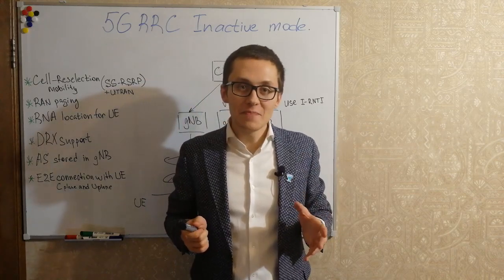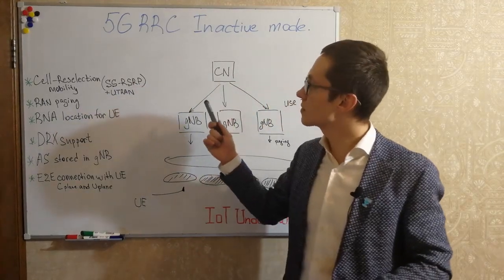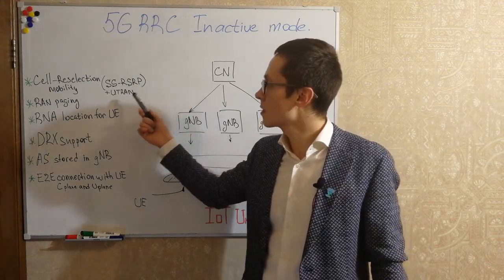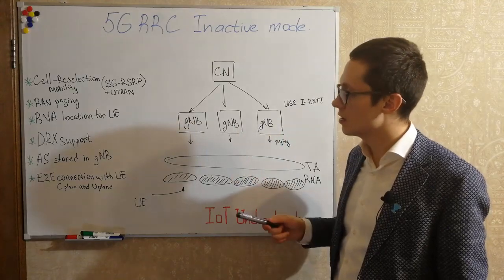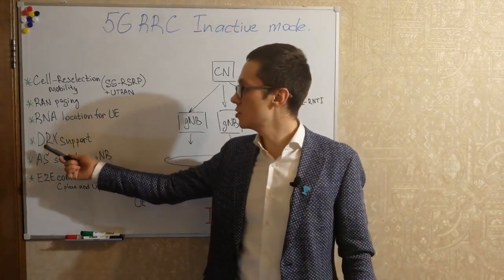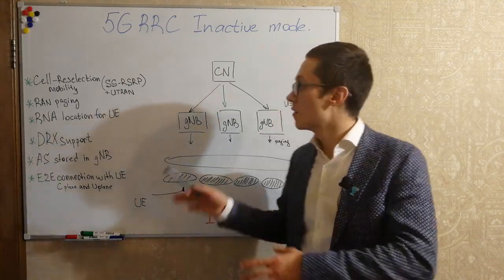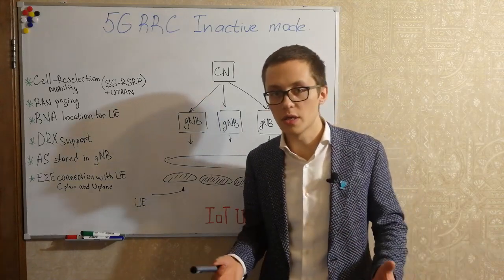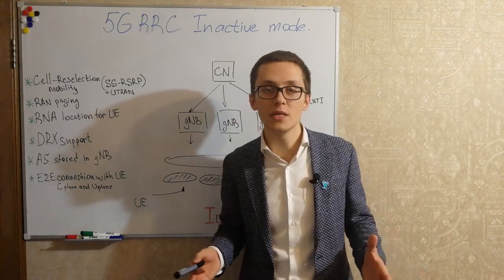5G Course - 5G RRC INACTIVE state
In this lesson I am going to tell you about 5G RRC INACTIVE state.
What is it and for what reasons do we need a new RRC state in 5G networks?